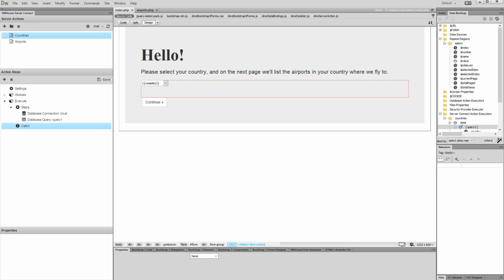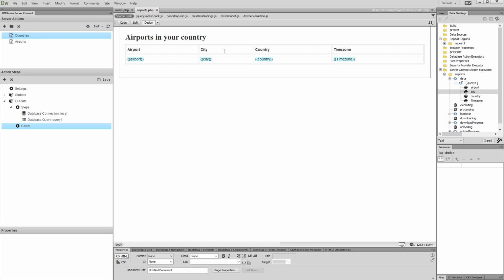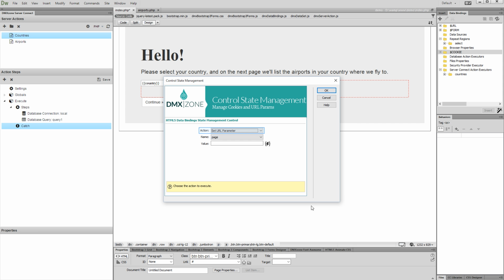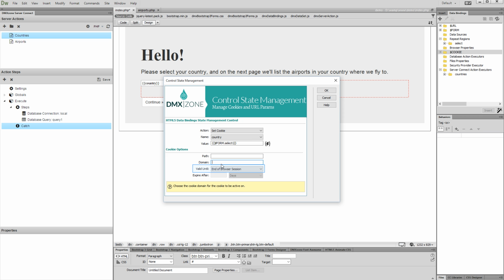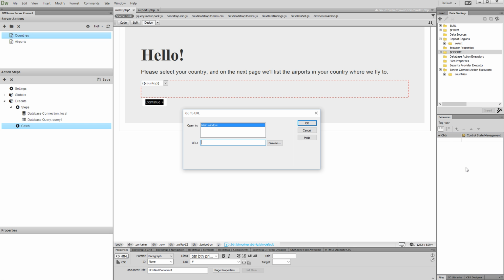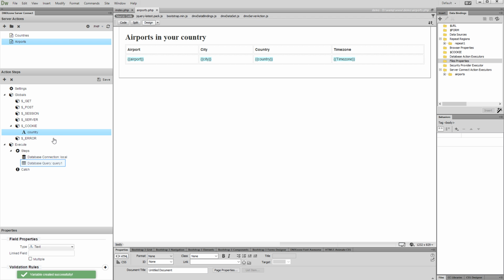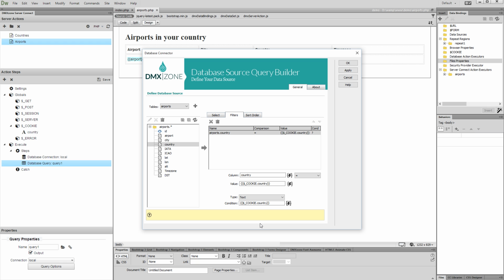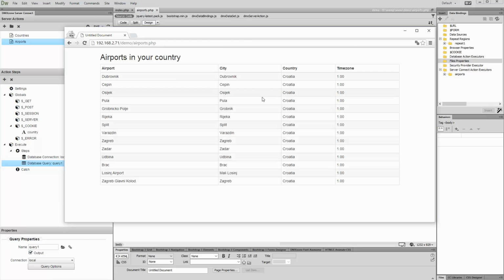Setting a Cookie and Filtering a Query Using Its Value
With this movie we will show you how to store form field value into a cookie, and use it later, to filter your database query.